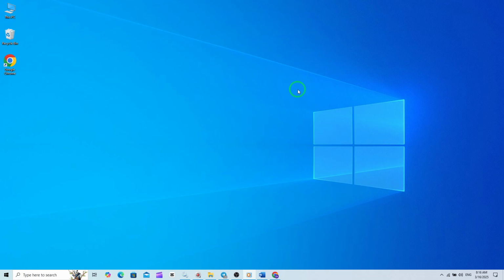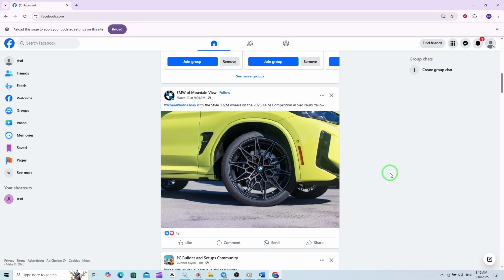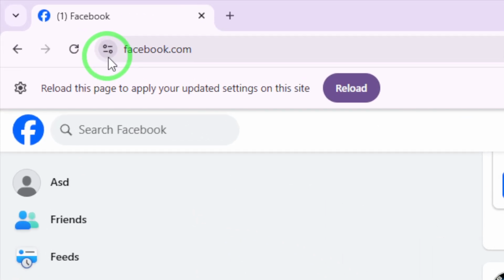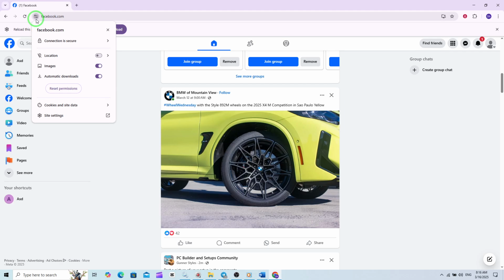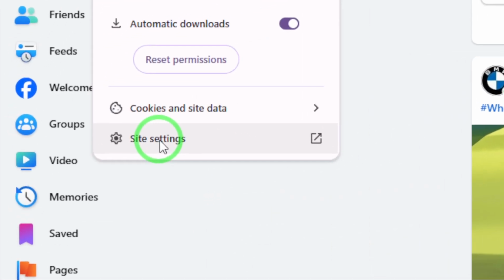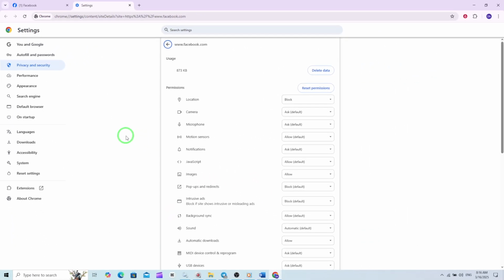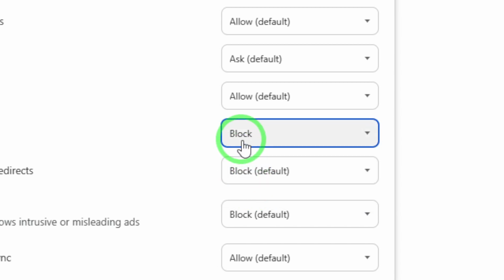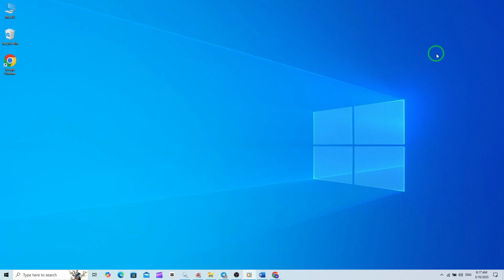How to Prevent Facebook from Accessing Photos On PC (New Update)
Learn how to prevent Facebook from accessing photos on your PC with the latest update! Follow these simple steps to block image permissions directly from your browser settings. Protect your privacy and take control of your data today.

Steps:

1. Open Facebook.com.

2. Next to the web address, click View site information.

3. Open Site settings.

4. Next to Images permission, choose Block.

Timeline:
00:00 Start
00:12 How to do it
01:05 End